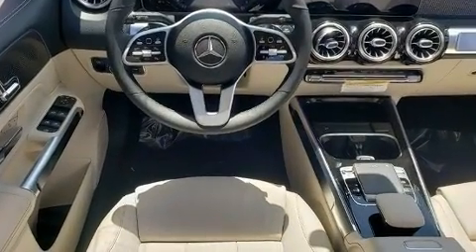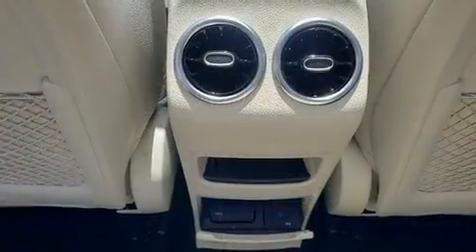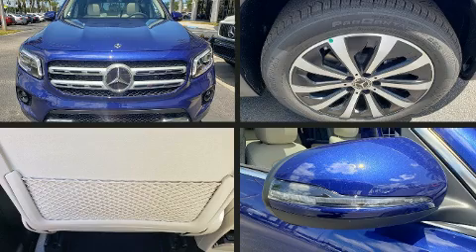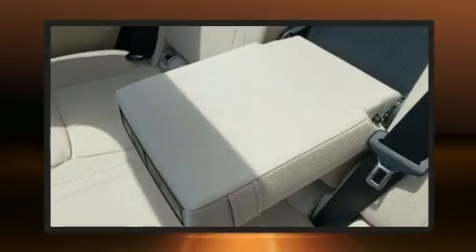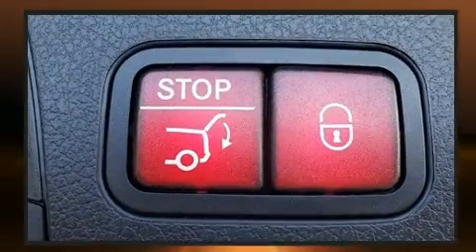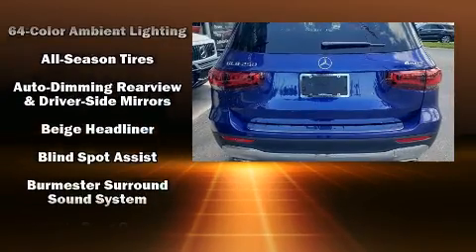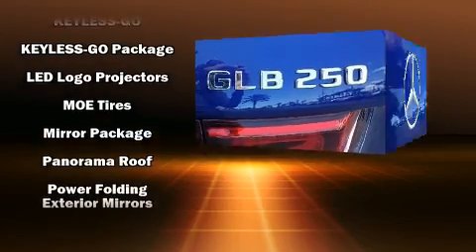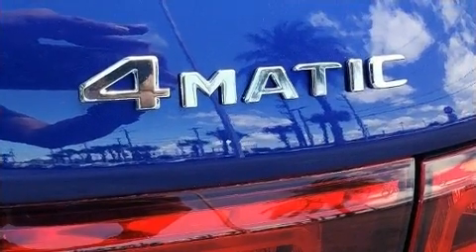2020 Mercedes-Benz GLB 250 in Fort Pierce, FL 34982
Mercedes-Benz of Ft. Pierce

Under the hood you'll find a 4 cylinder engine with more than 200 horsepower, providing a smooth and predictable driving experience. Well tuned suspension and stability control deliver a spirited, yet composed, ride and drive A turbocharger further enhances performance, while also preserving fuel economy. A wealth of standard features means that you no longer have to sacrifice. Like power windows, mirrors, and seats, delay-off headlights, front and rear reading lights, front bucket seats, tilt and telescoping steering wheel, heated door mirrors, a power rear cargo door, and the power moon roof opens up the cabin to the natural environment. Passengers are protected by various safety and security features, including: dual front impact airbags, front and rear side impact airbags, traction control, brake assist, a panic alarm, an emergency communication system, and 4 wheel disc brakes with ABS. You'll never lose visibility with rain sensing wipers, which activate automatically when the drops start to fall. Our team is professional, and we offer a no-pressure environment. We'd be happy to answer any questions that you may have. Stop in and take a test drive!